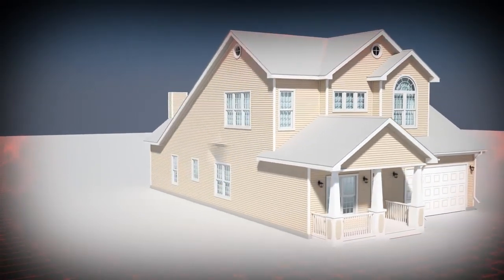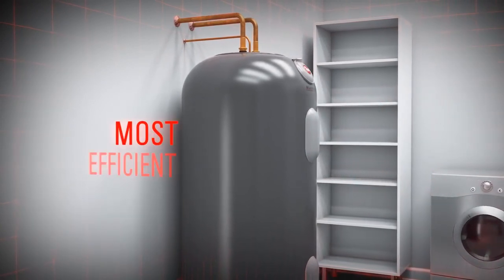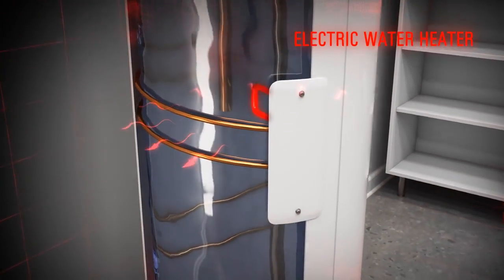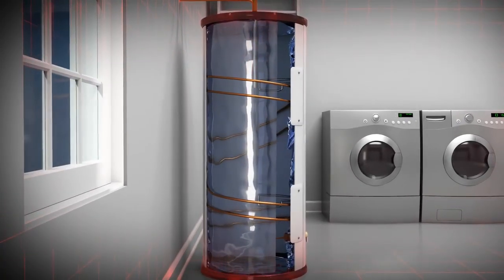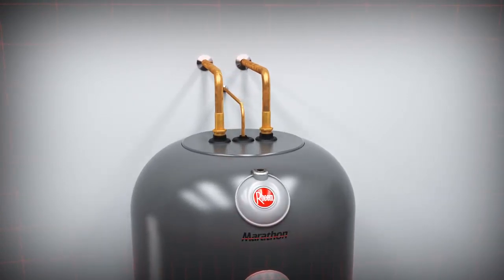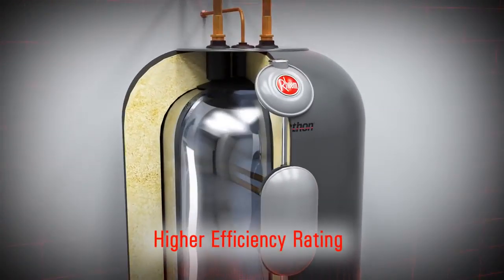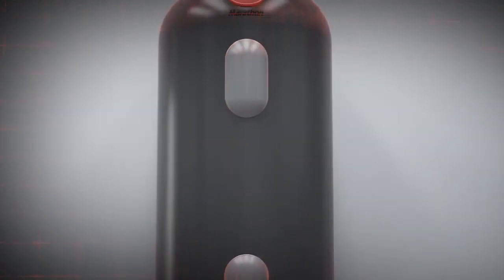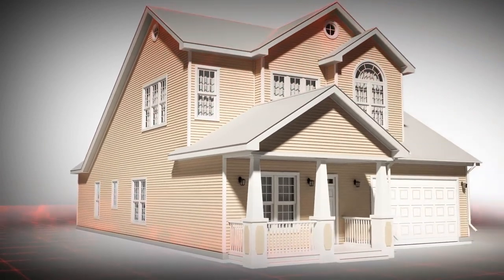How a Marathon Water Heater Works !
How a Marathon Water Heater Works | tankless water heater